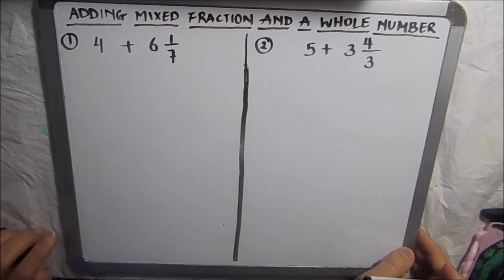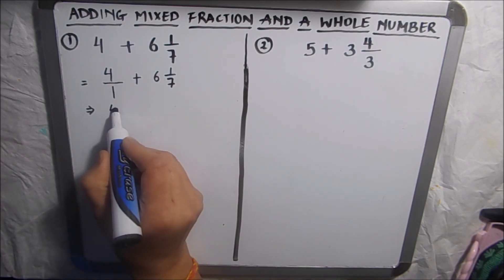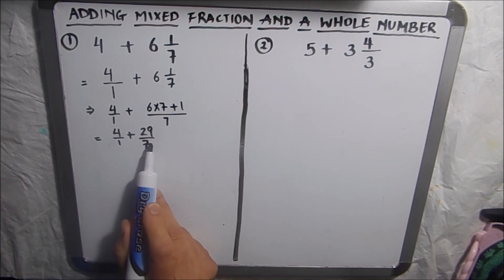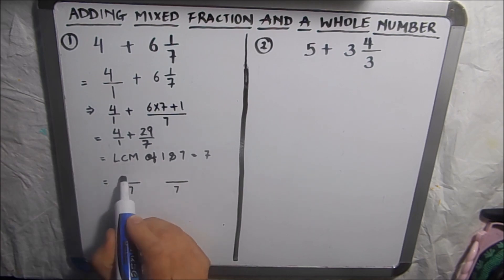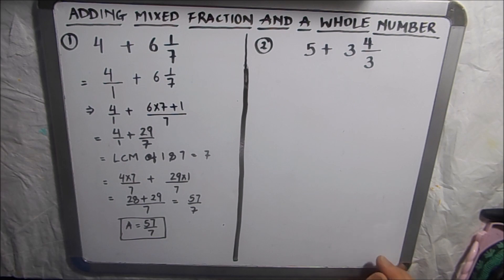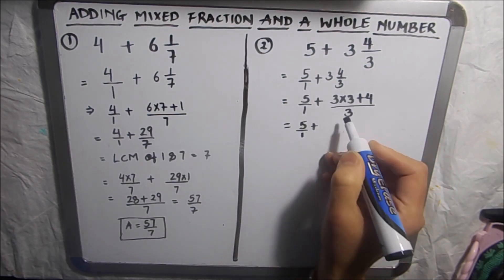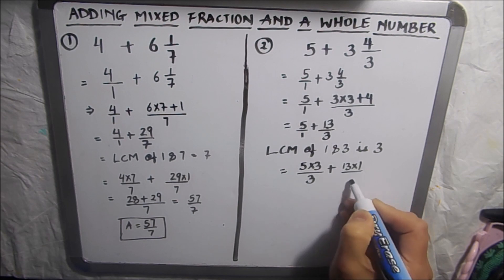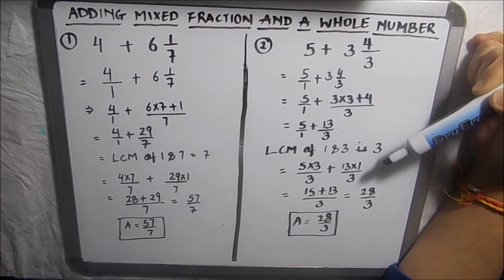HOW TO ADD A MIXED FRACTION AND A WHOLE NUMBER (EASY) / ADDING FRACTIONS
Materials used -
White board-

Tripod stand

Expo dry erase